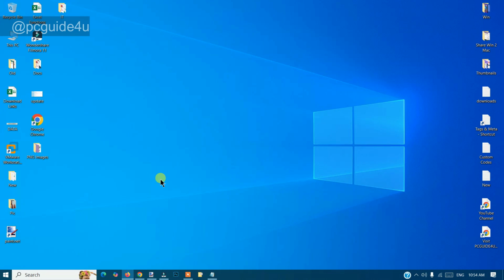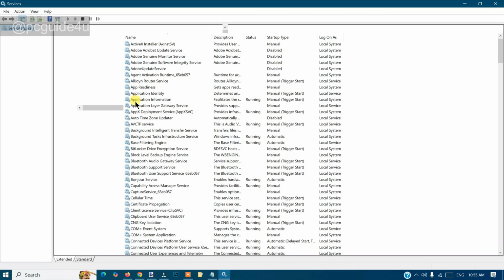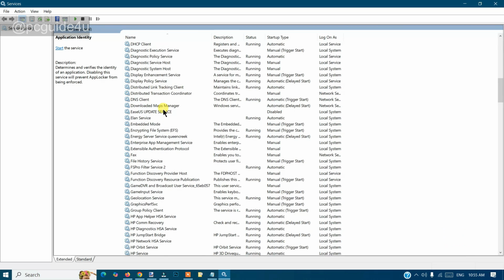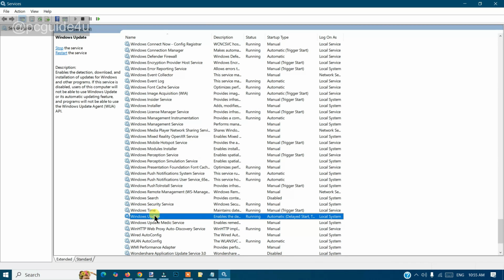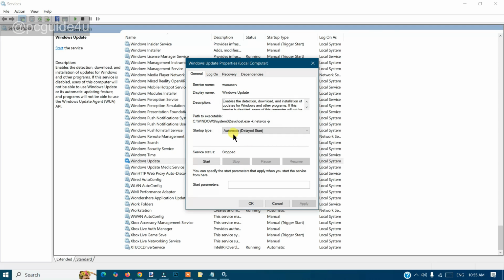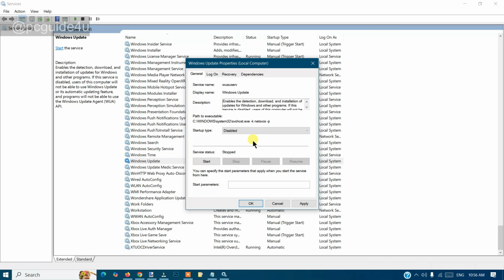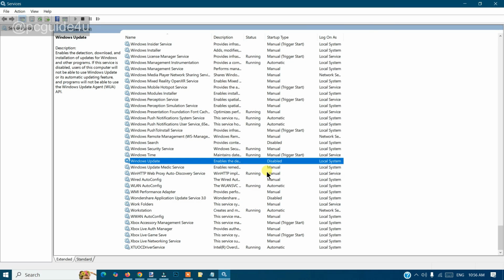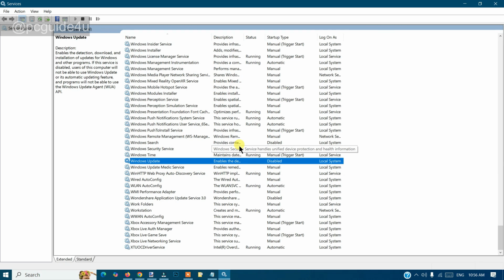Disable Windows Update Permanently on Windows 10 & Windows 11 | Latest in 2025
Are you tired of Windows automatically updating at the worst possible moment? Or maybe you need to stop Windows updates because they break your system or interrupt your work?

In this video tutorial, you will learn how to permanently disable Windows updates on Windows 10 and Windows 11 using the safest method: stopping the Windows Update service through the built-in services app.

This step-by-step guide will show you exactly how to:
✅ Open the Windows Services manager—type "services" in Windows search
✅ Once service app open, locate the Windows Update service
✅ Stop the service and select "Disabled" from the Startup type drop-down list
✅ Click Apply and OK to save settings
✅ The above following steps prevent Windows from automatically turning it back on

🖥️ Why Should You Disable Windows Updates?
While updates are important for security, sometimes they cause issues with drivers, apps, or workflow interruptions. This guide is perfect if you:
 • Have limited data bandwidth
 • Need a stable system without forced reboots
 • Experience problems caused by buggy updates
 • Slow down and break your system or interrupt your work while Windows is updating

But remember: Disabling updates can expose you to security risks, so re-enable them when you are ready.

📌 In This Video, You’ll Learn:
 • How to open Windows Services (services.msc)
 • How to disable the Windows Update service
 • How to permanently stop automatic updates on Windows 10 & 11
 • How to re-enable updates when needed